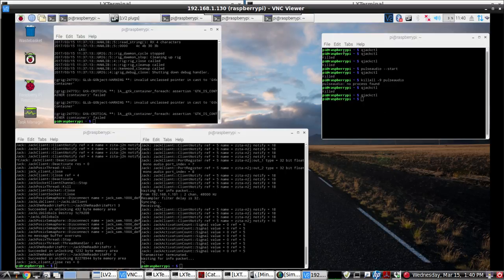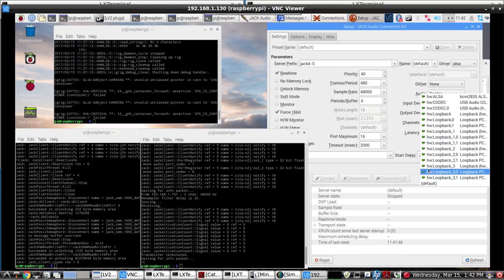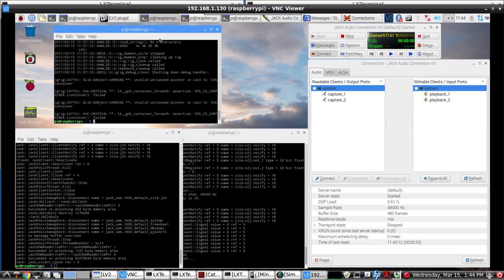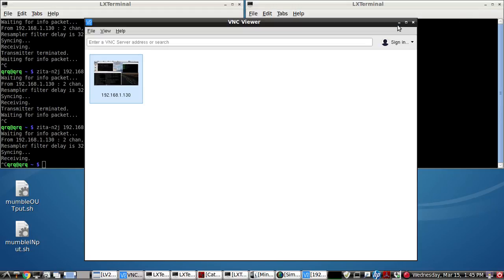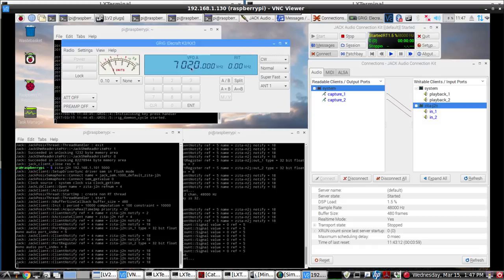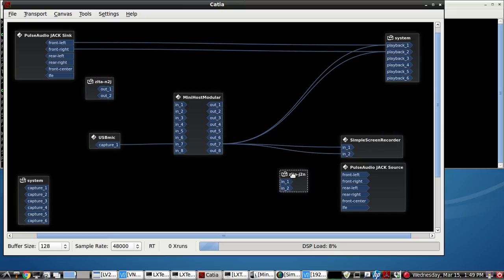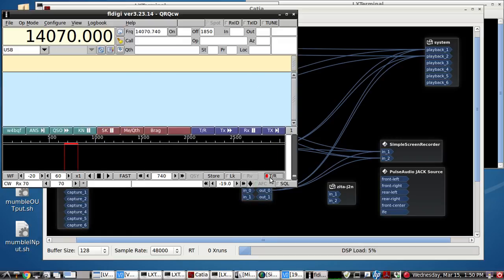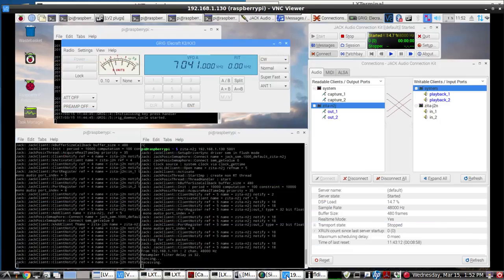Remote CW into your HAM RADIO RIG using a Raspberry Pi and free software - Linux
using free software for both the Raspberry Pi(Raspbian Jessie) and a LInux Laptop using Linux MINT 17.3,  this video takes you step by step on how to get the software running on both the PI and the LINUX laptop in order to remote into a Raspberry Pi that has been connected to your rig.(an Elecraft K3S transceiver shown on this video)  The Pi is streaming 2 way audio, FULL DUPLEX,   with Zita-njbridge.

RealVNC is used, which is native to the pi as a server, and the RealVNC CLient is downloaded on the laptop.

GRIG is utilized on the pi desktop in order to control the K3S  band, frequency, mode  etc...

NOTE: this video is using an ELECRAFT K3S, with its own
USB sound card...however,  you can still apply this setup to remote to any other RIG using something like this USB SOUND CARD:
- audio out from the RIG to the LINE INPUT of the USB SOUNDCARD
- audio out from the USB Soundcard to the AUDIO INPUT of your RIG
- jack audio/qjackctl uses this USB SOUNDcard as its INput & OUTput